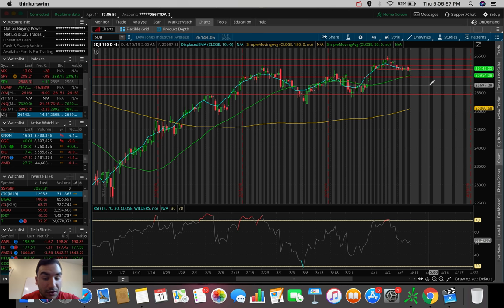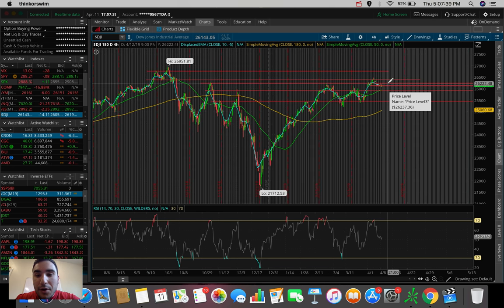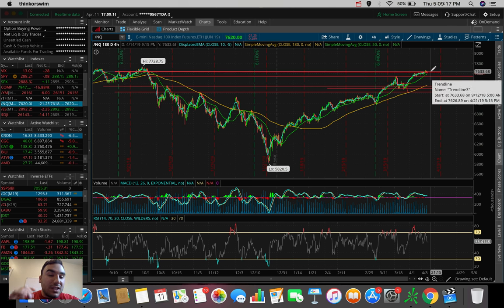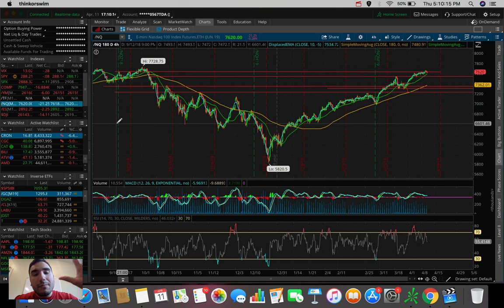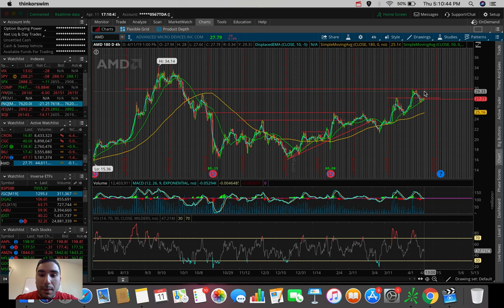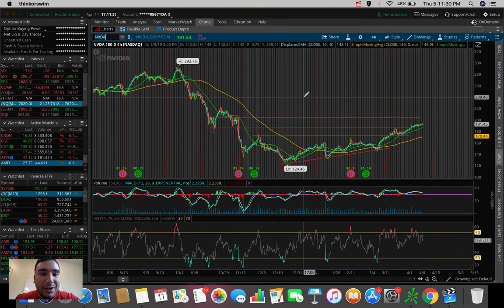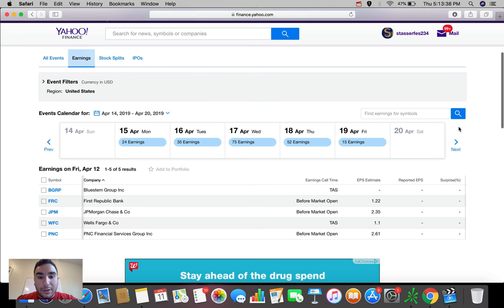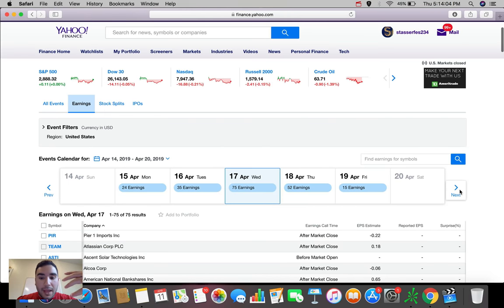Markets Are Setting Up For… | Stock Market Update 4/11/19